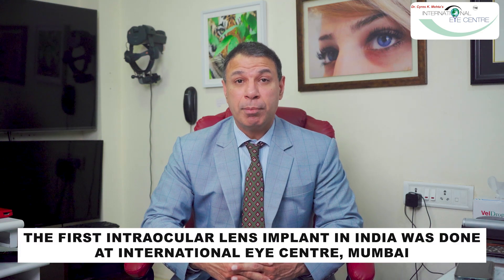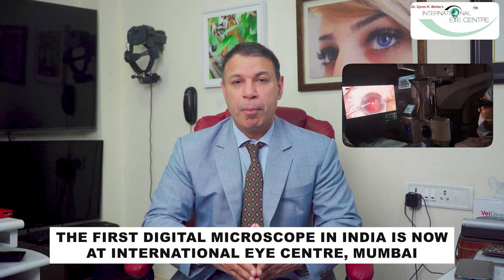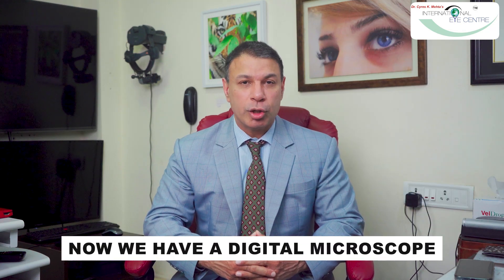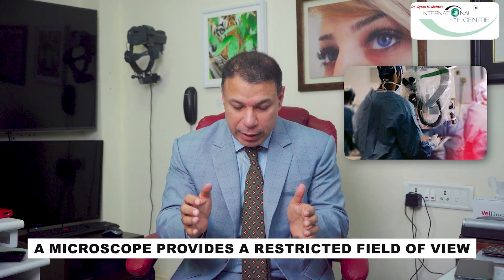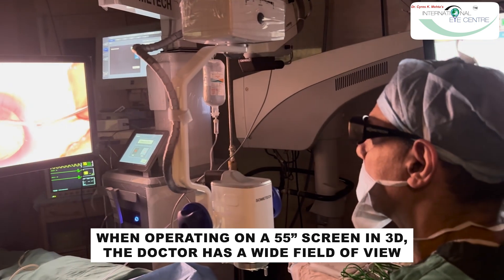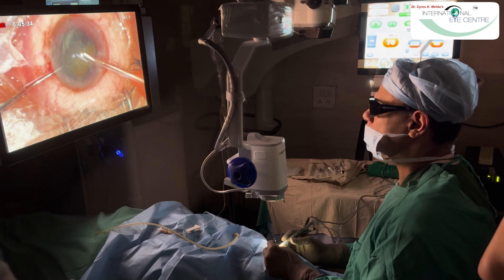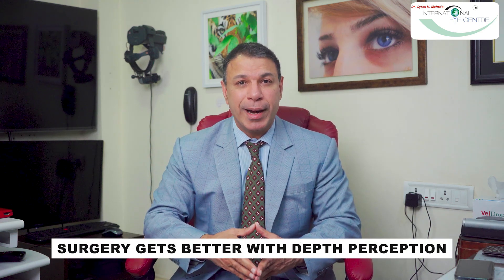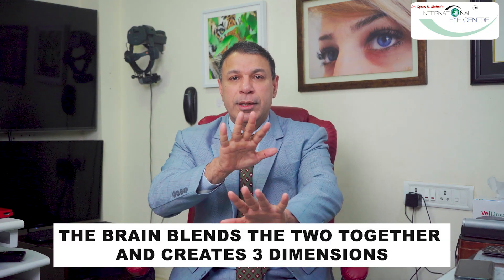Revolutionary Digital Microscope with 3D Glasses. A Breakthrough in Eye Surgery. First in India.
Discover the latest advancement in eye surgery with the introduction of a digital microscope equipped with 3D glasses. This cutting-edge technology, now available for the first time in India, promises unprecedented precision and enhanced patient outcomes.

Watch our detailed overview to learn how this innovation is transforming the field of ophthalmology and setting new standards in surgical excellence.

About Dr. Cyres Mehta:

Dr. Cyres Mehta, a leading authority in ophthalmology, guides you through the transformative journey of Laser Vision Correction with SMILE. With over two decades of expertise, Dr. Mehta and his team at the forefront of eye care innovation at the Dr. Cyres Mehta International Eye Centre in Maharashtra, India, have helped countless individuals regain crystal-clear vision and liberate themselves from the constraints of glasses and contacts.

The information regarding various eye problems and treatments presented on this channel is only for general guidance. It should not be construed as medical advice or a guarantee of outcomes, and should never replace the advice provided by a qualified healthcare professional following your eye examination.